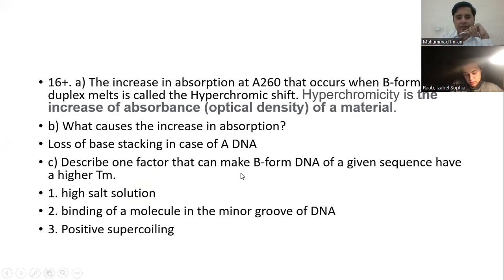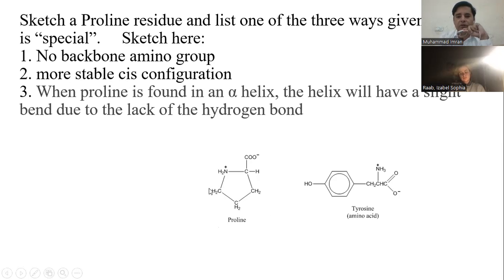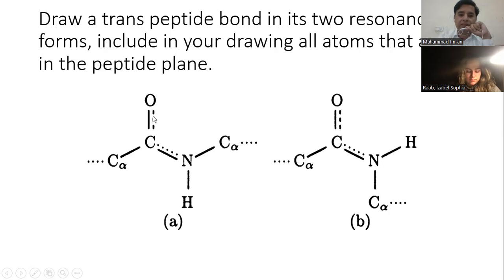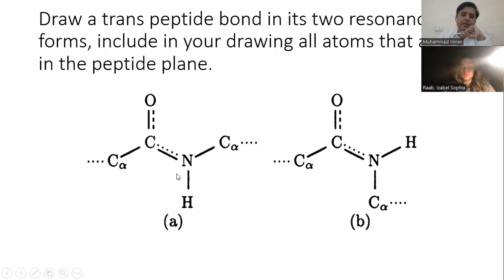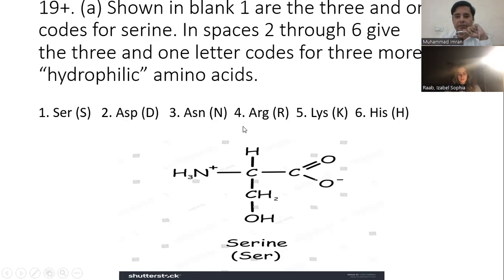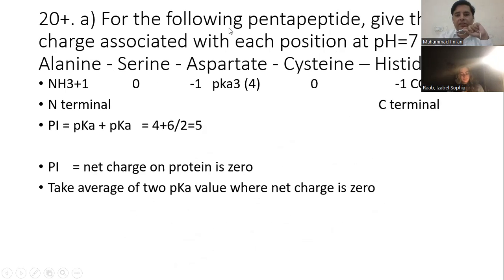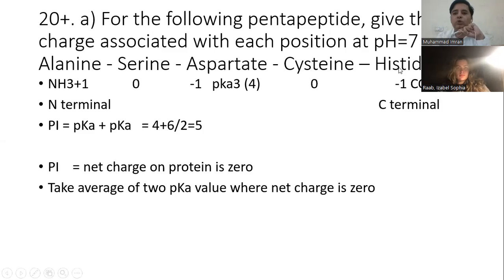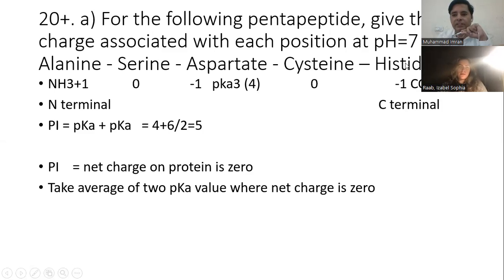Biochemistry Question Answer session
There are two aspects of bioenergetics that we want to emphasize at the end of this article. These are the dependence of life on photosynthesis and the diversity of energy interconversions in living systems.

Photosynthesis is the only major biological process that uses a source of energy, sunlight, from outside the earth's environment to convert inorganic molecules to organic molecules, including carbohydrates, proteins, nucleic acids, lipids, and pigments. Green plants and algae are autotrophs; they make their own food. Actually, plants synthesize all the thousands of compounds that they contain from CO2, H2O, and inorganic nitrogen and sulfur compounds absorbed through the roots. The only source of carbon is CO2, which is assimilated through photosynthesis. Most other organisms are heterotrophs; they must take up and catabolize carbohydrates and fats to provide the energy to sustain life. The ultimate source of these compounds is photosynthesis, and the source of energy for their synthesis, sunlight. All heterotrophic organisms are dependent upon photosynthesis for their existence.

Animals also depend on plants for essential organic molecules that they are unable to make. We call some of these molecules vitamins. Several vitamins, including niacin, riboflavin, pyridoxine, and biotin, are key players in catabolic and anabolic metabolism, and deficiencies in these vitamins have severe effects. Also, animals are incapable of synthesizing polyunsaturated fatty acids (fatty acids with more than one double bond). Polyunsaturated fatty acids are essential components of membrane lipids and must be obtained in the diet. So, the next time you have a salad, pay a tribute to photosynthesis.

In photosynthesis, the electromagnetic energy of light is converted to chemical energy in the form of organic molecules. The primary photochemical reactions are electron transfer reactions that create oxidized chlorophylls and reduced acceptors. The reaction center chlorophylls and the acceptors are arranged within the photosynthetic membrane so that the electrons are transferred at least partway across the membrane. Thus, the membrane is charged by the primary electron transport, and electrical work has been done. The electron transport that follows the primary reactions is directly linked to the transmembrane flow of protons into the lumen of the membrane. This proton flow results in the generation of an electrochemical proton gradient. Essentially, part of the light energy is conserved by formation of this gradient as well as by formation of the strong reducing agent NADPH. The flow of protons provides the energy needed for the synthesis of the terminal phosphate anyhydride bond of ATP, an example of the conversion of the osmotic and electrical energy of the proton gradient to chemical bond energy. The syntheses of ATP and NADPH capture some of the light energy. In turn, ATP and NADPH drive the unfavorable reduction of CO2 by H2O to form carbohydrates and O2.

Organisms, especially bacteria, have evolved novel bioenergetic mechanisms that are well suited to their environments. For example, the bacterium Halobacter halobium lives in salt marshes and requires NaCl at concentrations that kill other organisms. These halophilic bacteria contain patches of a purple protein, halorhodopsin, on its plasma membrane. Halorhodopsin is a light-driven proton pump and its operation causes protons to be ejected from the cells. The resulting electrochemical proton gradient may be used to drive ATP synthesis or the transport of biochemicals. Given the diversity of the environments in which organisms grow, it is possible that biochemists will uncover new ways in which organisms meet their energetic needs. Perhaps future bioenergeticists will have the opportunity to unravel the mysteries of organisms from planets other than Earth.